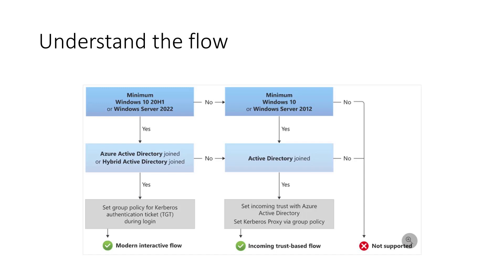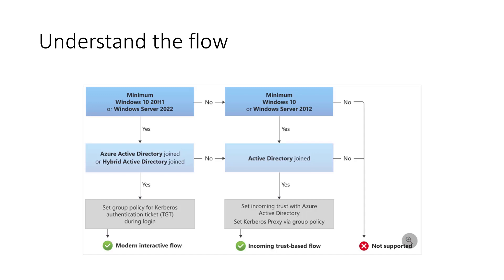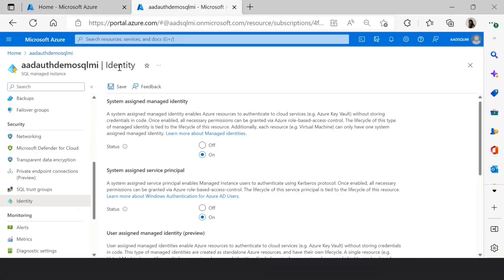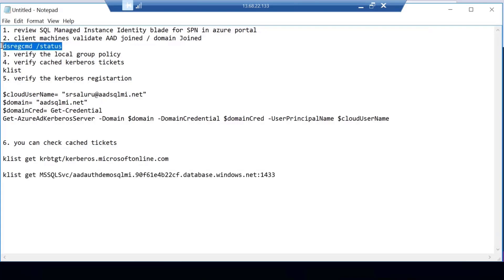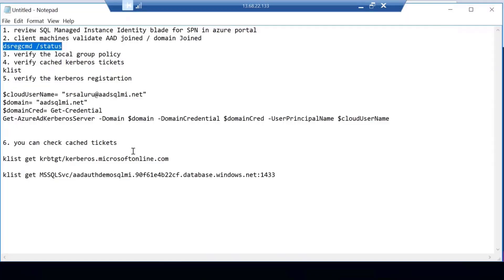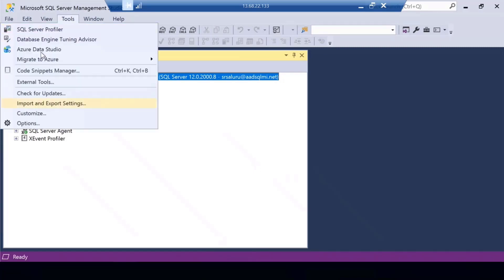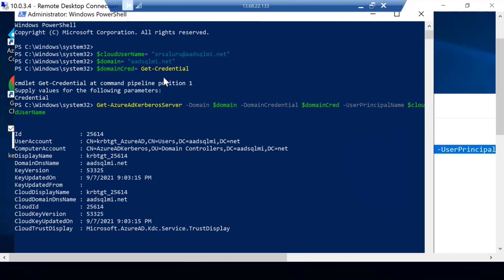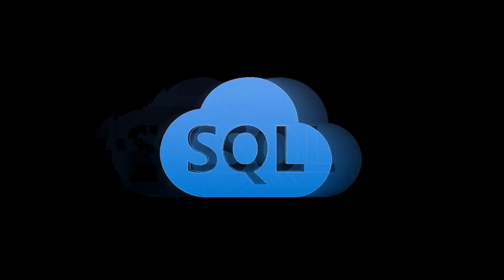Windows Authentication for Azure SQL Managed Instance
In this video Sravani Saluru wlks us through windows authentication for Azure AD principals for SQL Managed Instance. We discuss about modern interactive and incoming trust based flow. SQL MI settings that need to be enabled for the windows authentication  to work .In the demo we show connecting to SQL MI using modern interactive flow and walk you through  few commands that can be used for troubleshooting Kerberos issues. At the end we show how to connect from SSMS and other tools like profiler and extended events seamlessly using windows authentication for AAD principal.

Chapters:
00:00:00 Modern interactive flow and incoming trust based flow
00:01:26 Managed Instance settings
00:02:13 Demo : verify the client
00:03:06 Verify the Kerberos tokens.
00:03:32 Connect using SSMS and other tools
00:04:17 Verify trust object with Azure AD Kerberos

Recommended content:
What is Windows Authentication for Azure Active Directory principals on Azure SQL Managed Instance?
How to set up Windows Authentication for Azure SQL Managed Instance using Azure Active Directory and Kerberos
How to set up Windows Authentication for Azure Active Directory with the modern interactive flow:
How to set up Windows Authentication for Azure AD with the incoming trust-based flow:
Configure Azure SQL Managed Instance for Windows Authentication for Azure Active Directory
Troubleshoot Windows Authentication for Azure AD principals on Azure SQL Managed Instance